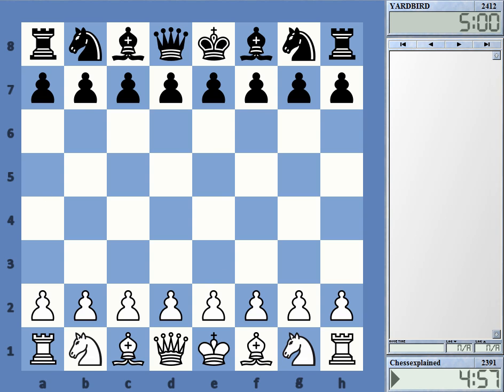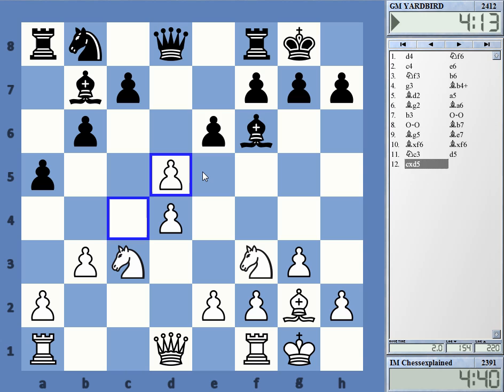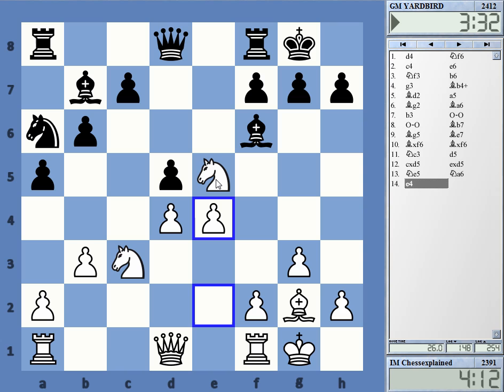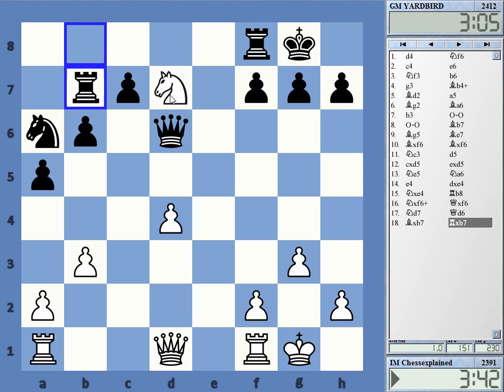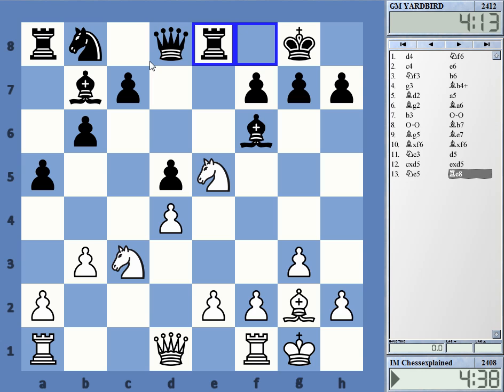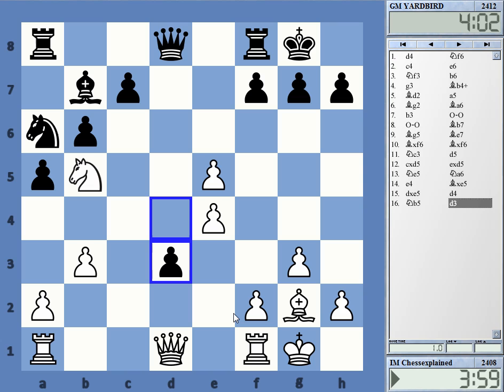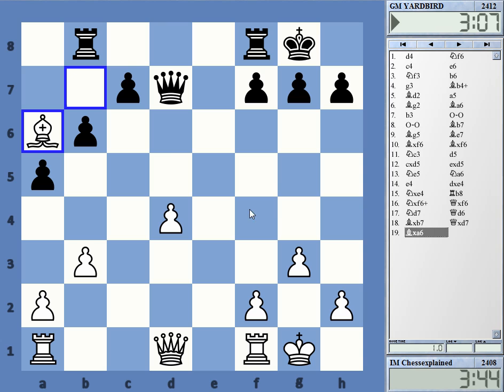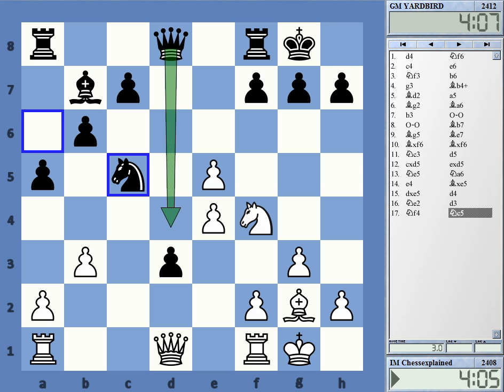Blitz Chess #2417 with Live Comments Queens Indian vs GM Yardbird E Lobron with White